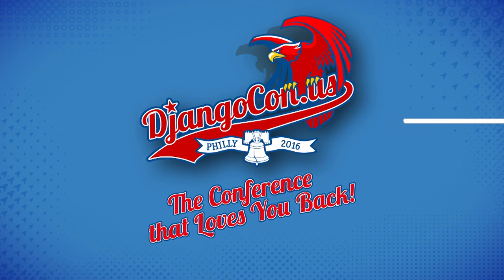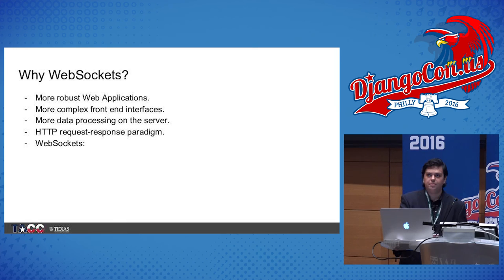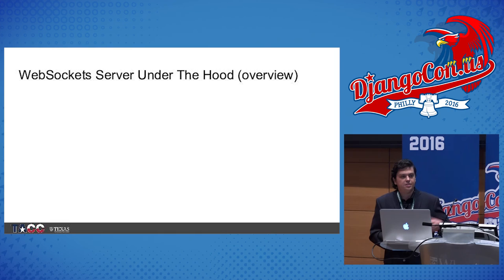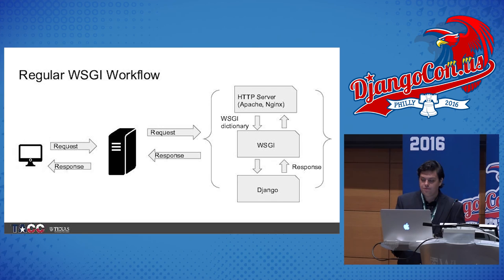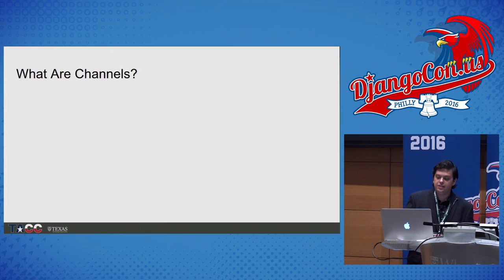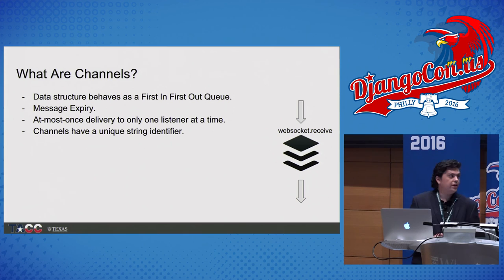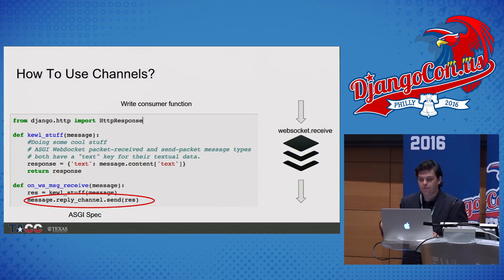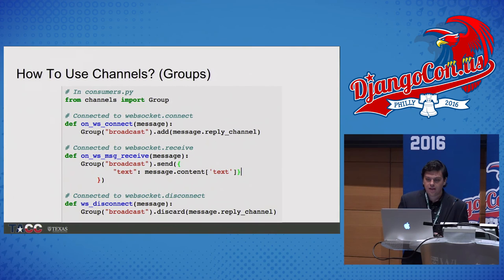DjangoCon US 2016 - WebSockets: Intro to Messaging by Josue Balandrano Coronel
Today’s web applications demand information to be delivered immediately after it is available. This is a huge step from where everything started, simple HTTP blocking requests. In order to solve this Server Side Events (SSE) and Websockets (WS) were created. SSE works from the server to the client only and it uses the HTTP protocol. WS is bidirectional and implements a layer on top of HTTP. WS started to get more momentum and now most of modern web browsers support it.

LINKS:
Follow DjangCon US 👇